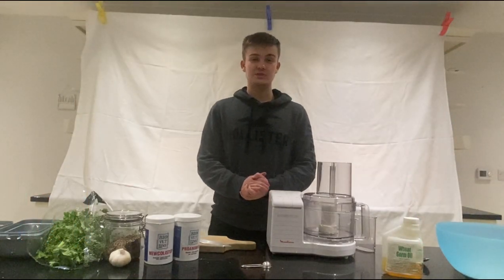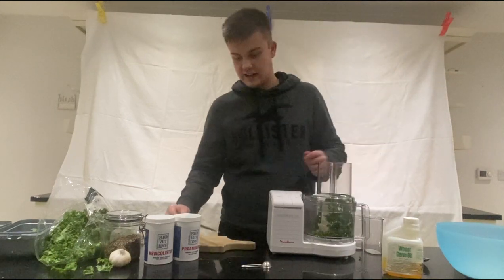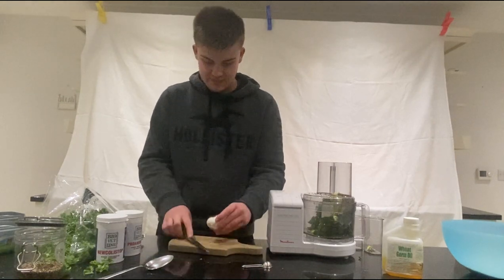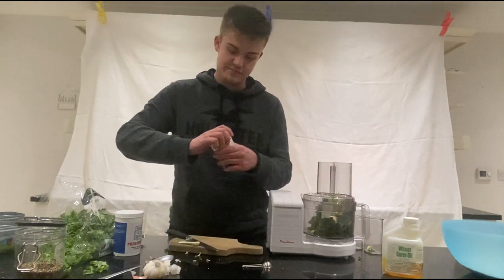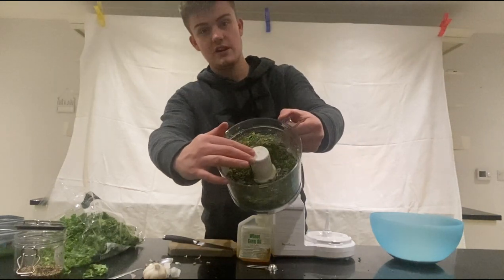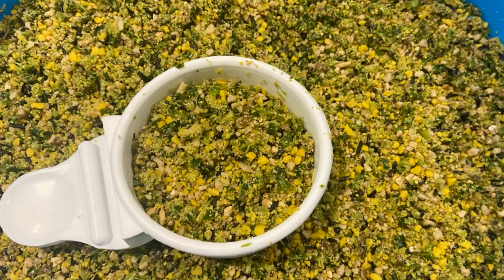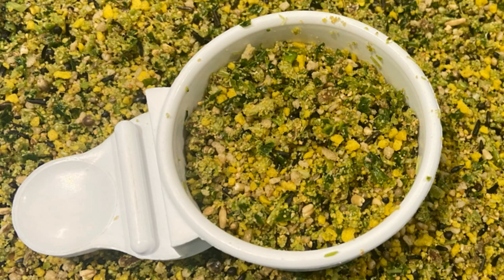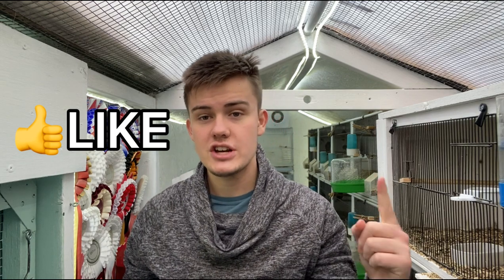How To Make The PERFECT Conditioning Egg Food For Birds | Canaries & Finches